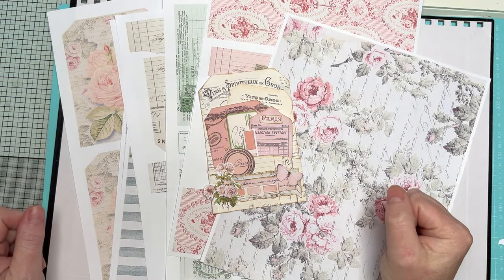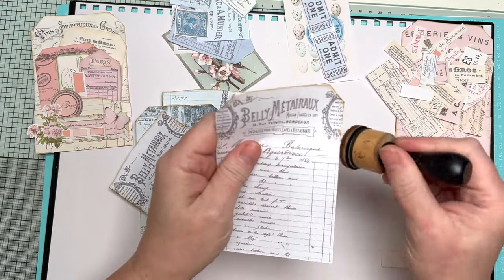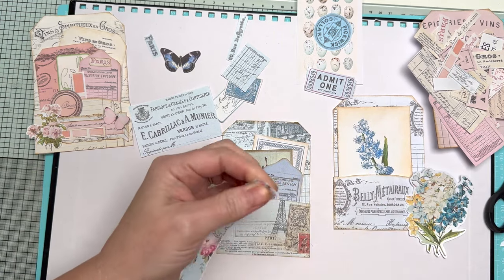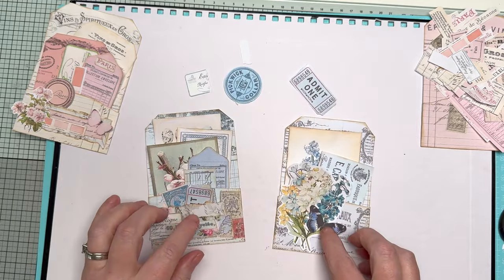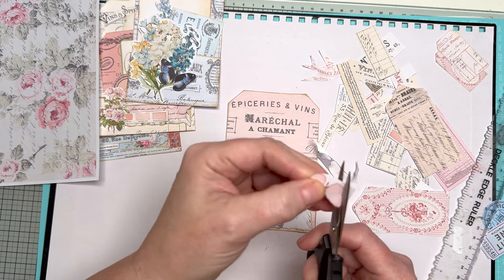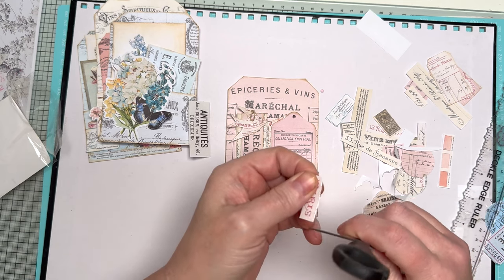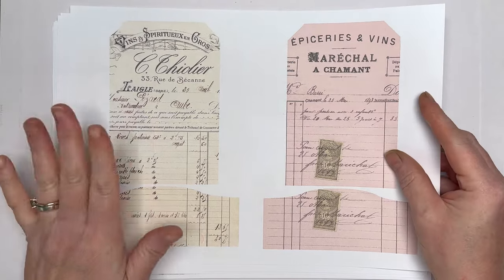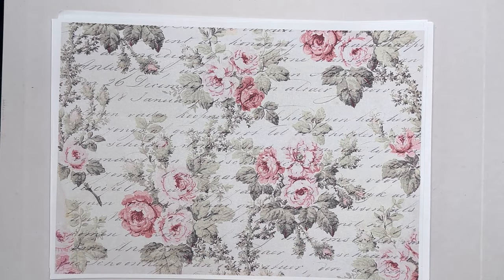Pretty Pockets Tutorial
Today I am sharing how to make these fun pretty pockets.

x Amanda